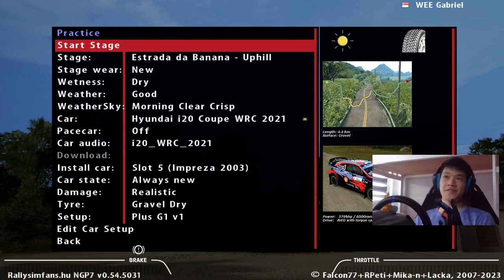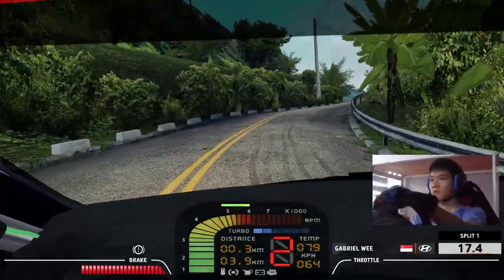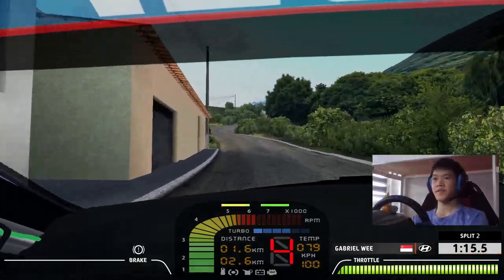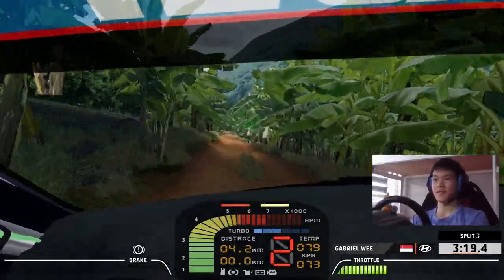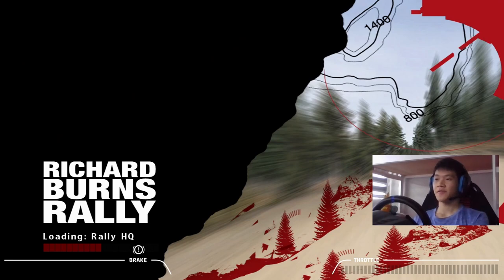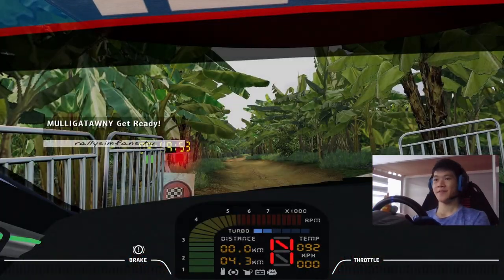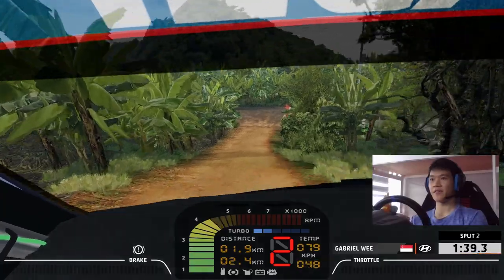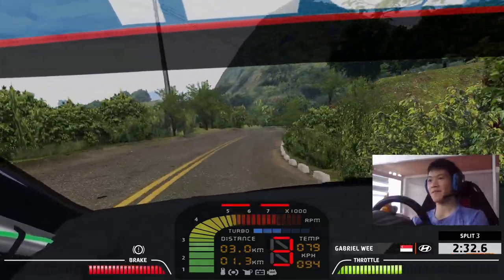Estrada da Banana NEW STAGE | RBR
My playthrough of the Estrada da Banana stage.

Car:
- Hyundai i20 WRC 2021

Physics:
 - NGP 7

Mods:
 - RBR Hu (Rallysimfans.hu)
 - Reshade
 - Fmod audio

Sim Setup:
 - Steering wheel: Thrustmaster T300 RS GT
 - Pedals: Thrustmaster T3PA
 - Shifter: Left/Right Paddle shifter for upshift and L2/ R2 button for downshift
 - Handbrake: USB Handbrake

00:00 Intro
00:17 Part 1
05:50 Part 2
10:40 Uphill Replay
14:20 Downhill Replay